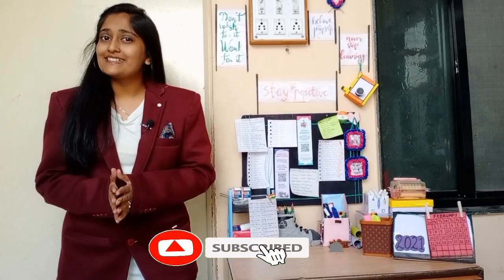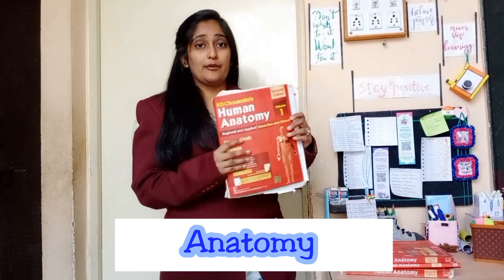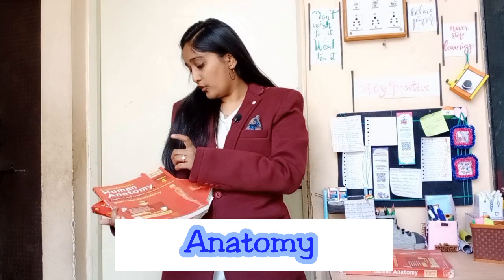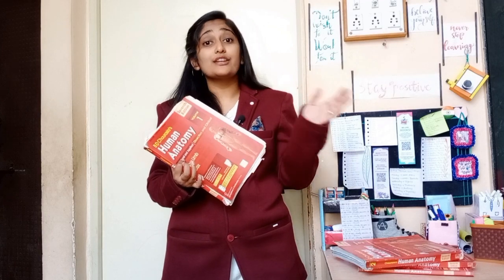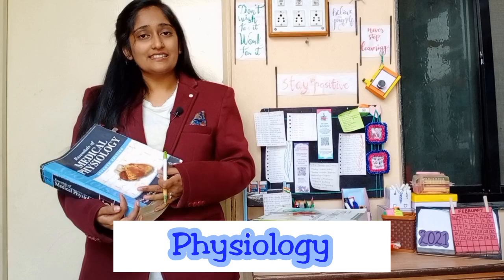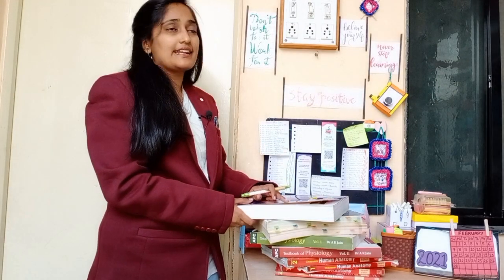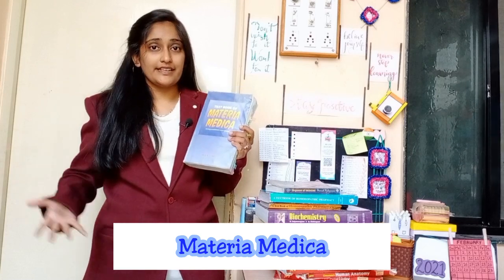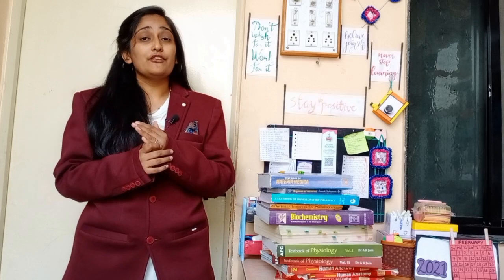How to study for 1st year B. H. M. S. , book reference, marks distribution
Hello Medicos,

I am Ankita Subhash Lunawat, student of 2nd year BHMS at Ahmednagar Homeopathic Medical College.

How to study for first year
B. H. M. S.
Book reference
Marks distribution